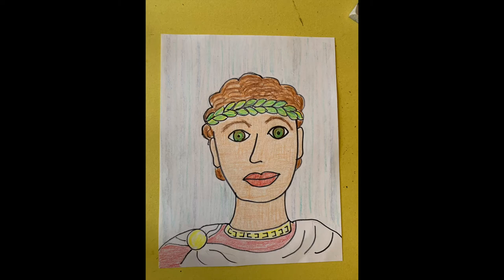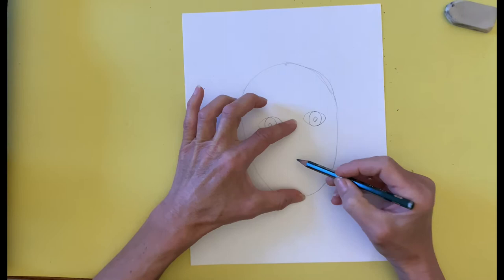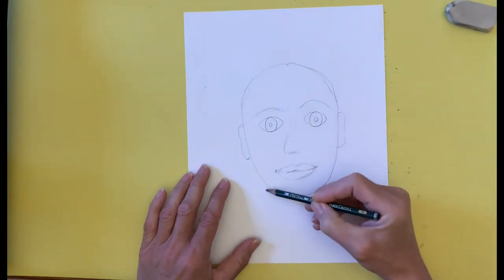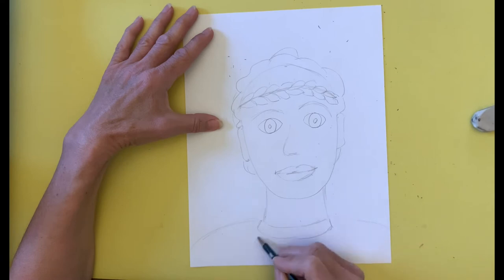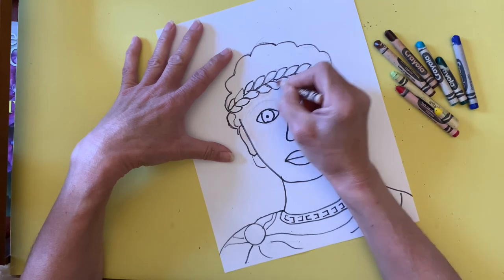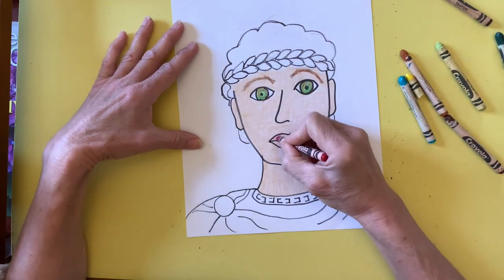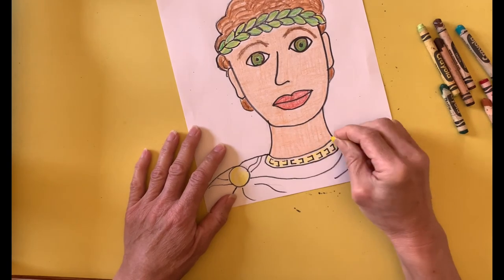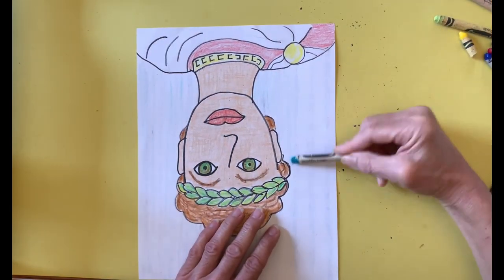Olympic Portrait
This video demonstrates how to use crayons and marker to draw a portrait in the style of the ancient Greek Olympians.